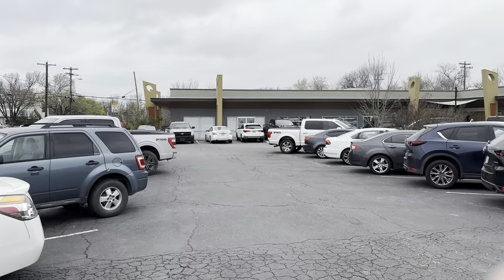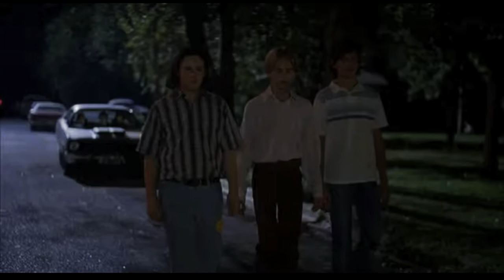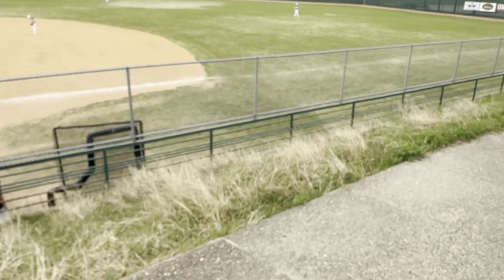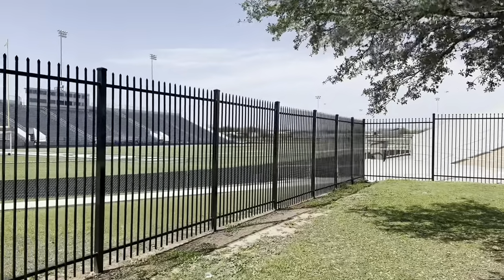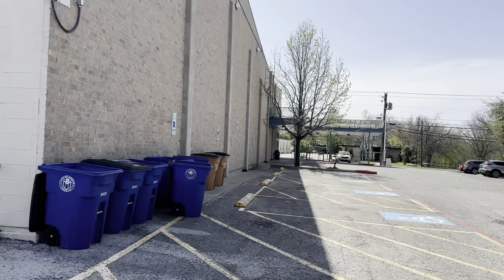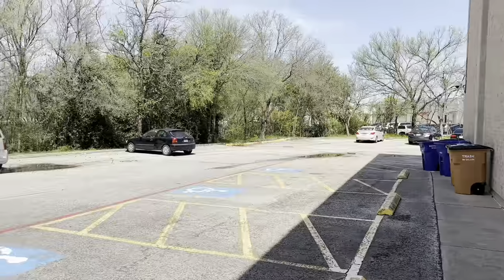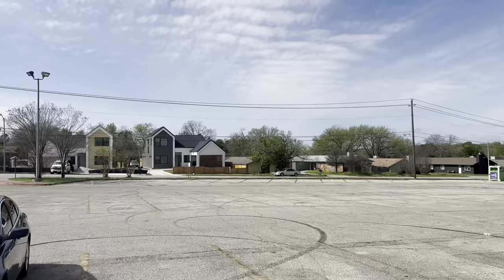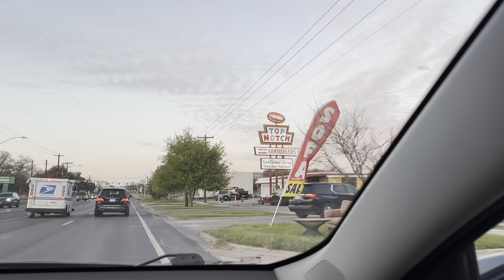Dazed and Confused: Filming Locations | Most Extensive List | Austin Texas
Dazed and Confused is one of my favorite movies growing up. so when I had the chance to visit Austin Texas  I knew I couldn’t pass it up. In this video we visit almost every single spot that is memorable in the movie, everything from the Lee High School to the baseball field where Mitch pitched his last game. Dazed and confused fans will be happy.